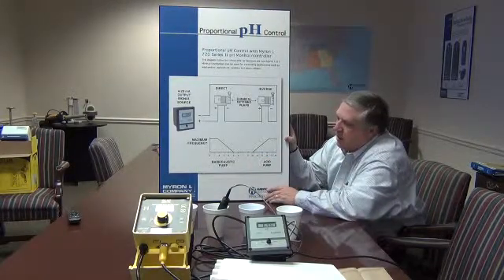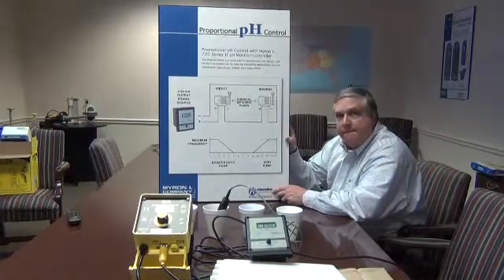Myron L LMI